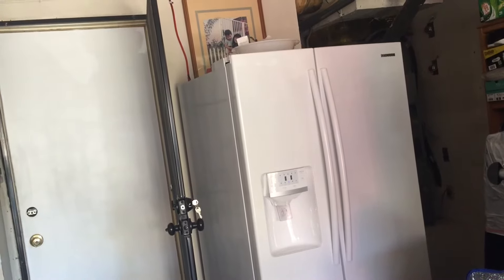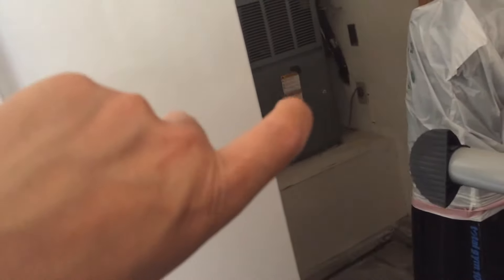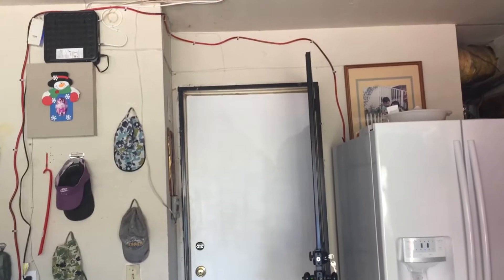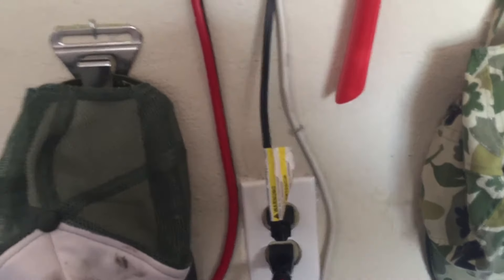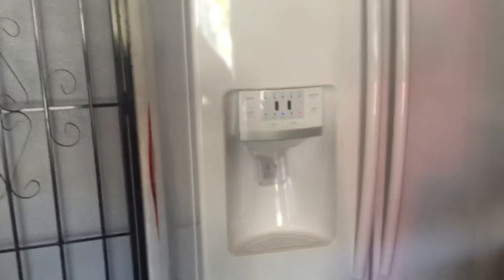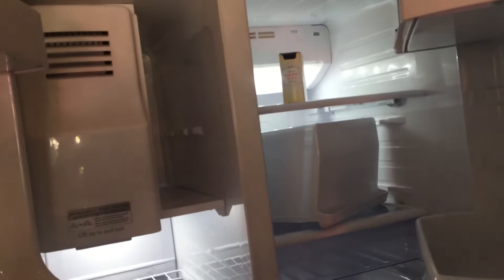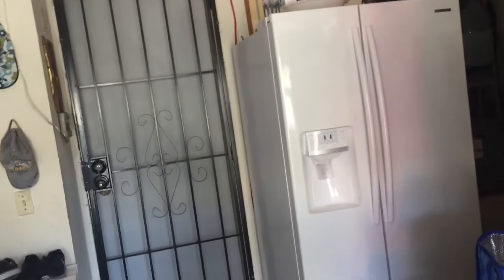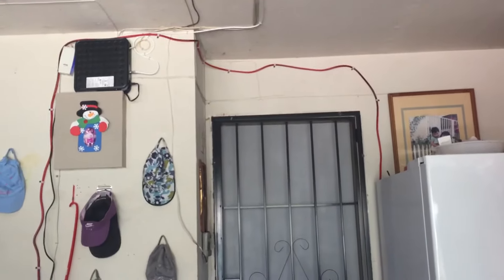What extension cord to use for large refrigerator in garage